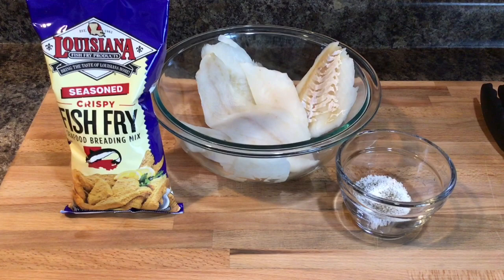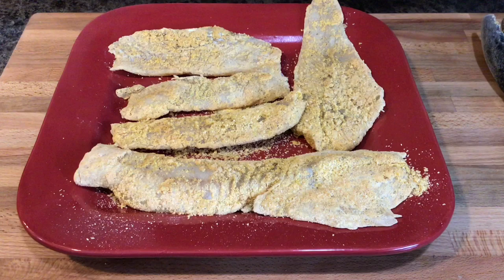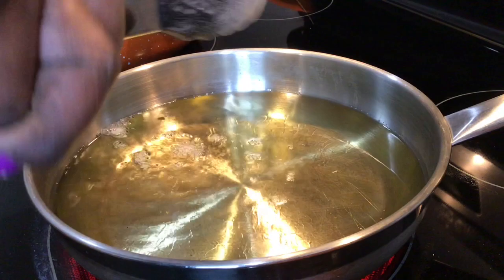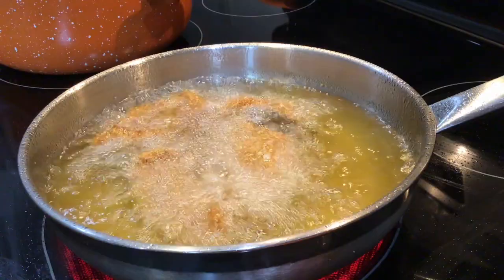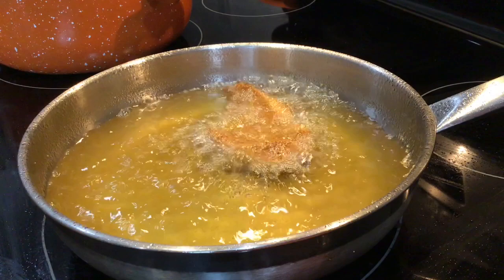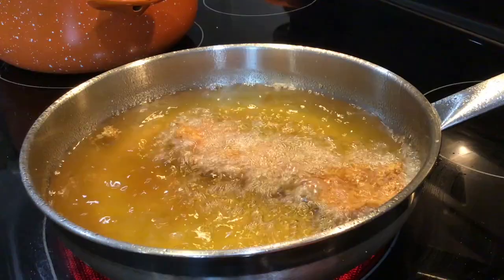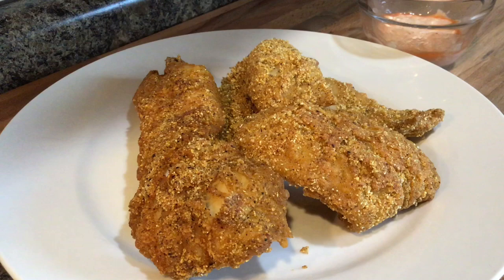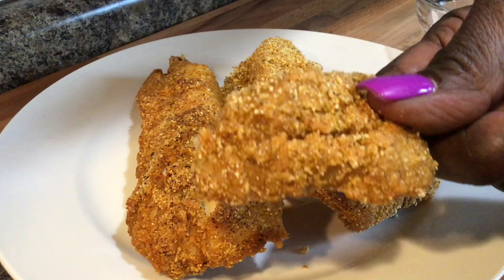Fried Cod Fish | Fish Recipe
Today I made fried cod fish with Louisiana Fish Fry seasoning mix. It was quick and easy to make. I love eating fish because it’s healthy. In the comment section, let me know what seasoning mix or breading you use when you fry fish.

Don’t forget to like the video, share the video with your friends and family, leave a comment below, and hit the subscribe button in the top left corner where you see my photo and the bell next to it so you’ll be notified of my next upload.

Connie

Ingredients:
Cod fish
Salt & pepper to taste
Louisiana Fish Fry Seasoning Mix

Directions:
Fry fish until golden brown. Remember to wash and dry your fish, before adding seasonings and/or batter. After frying, place the fish on a paper towel to soak up the grease. Serve with tartar sauce and/or hot sauce. You can also have fries or potatoes for a side dish. Or try it with a slice of bread.